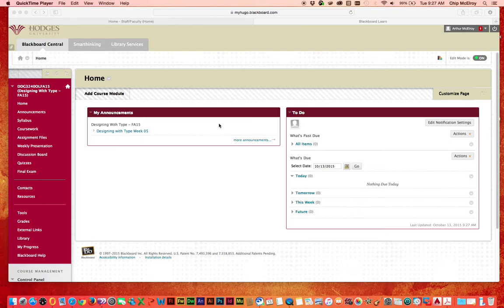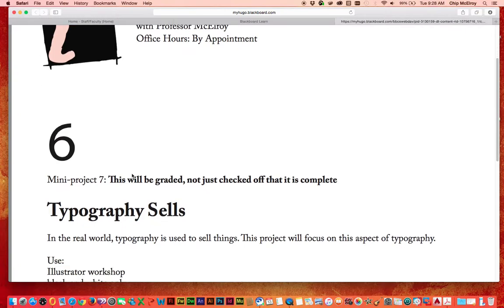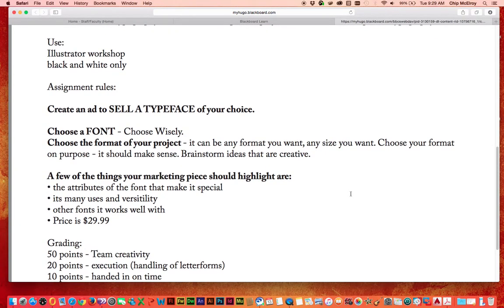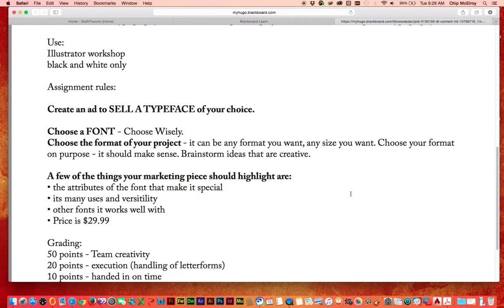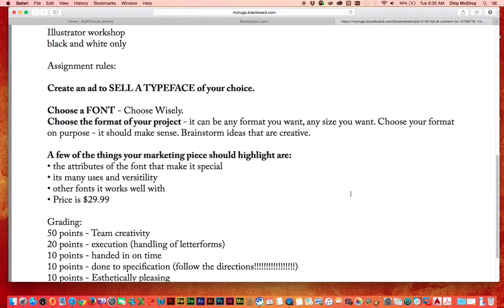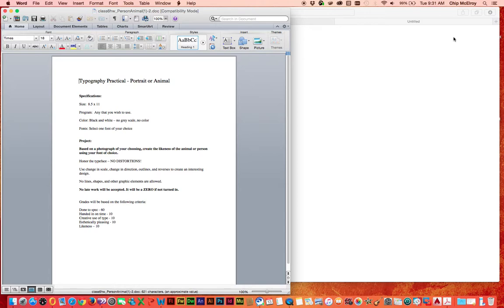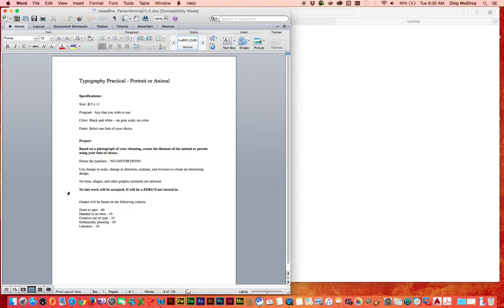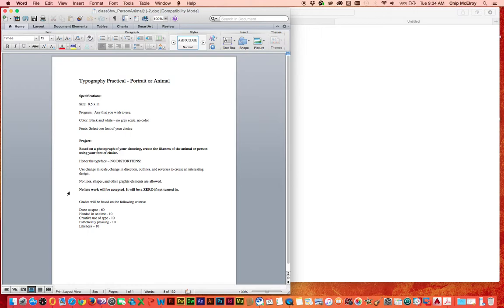DDG3240 week06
Designing with Type week 06 assignments.